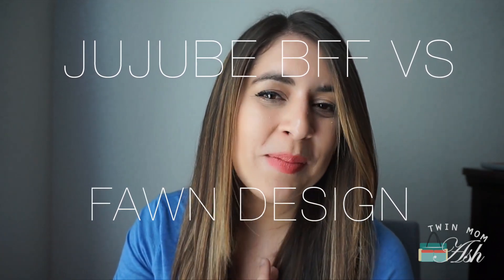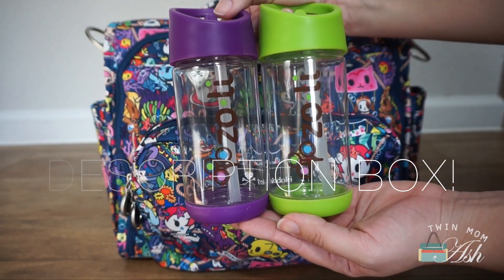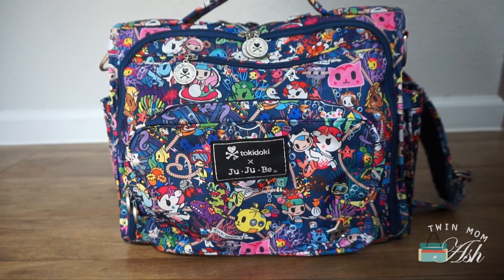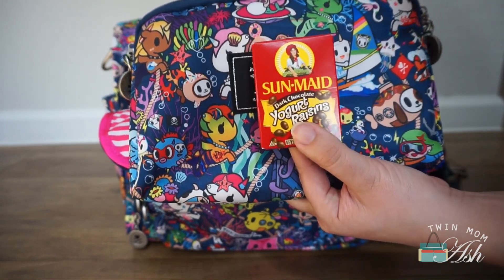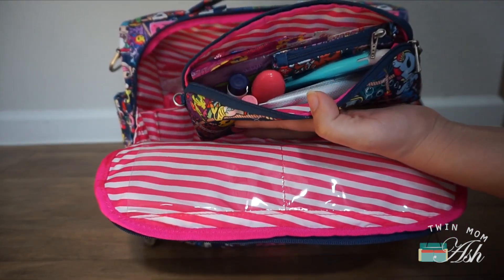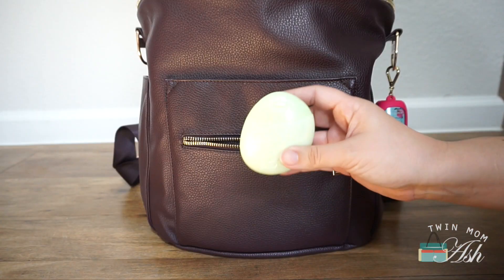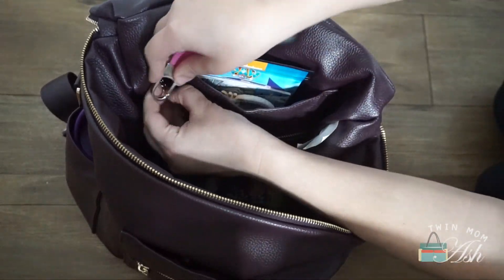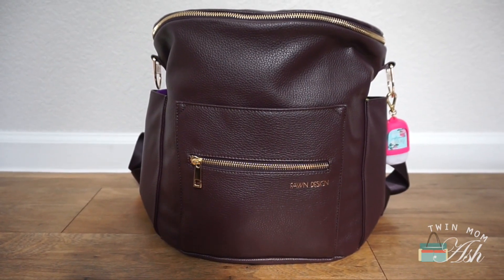Fawn Design Original VS JuJUBE BFF | Packing Comparison | Packing For Twins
Hey Everyone!

I am so excited to finally have a Fawn Design Diaper Bag! I have been using this bag non stop and have nothing but good things to say about it. It is beautiful, unique and so amazing! I love the color, because plum happens to be my favorite color, along with great, you should see my wedding pics. This bag has been popular for a long time now, and I can see why. I actually have enough space to toss in both of my kids pairs of shoes on the top, plus bibs, packs and lots more!

Let me know if you have one! What color? Do you love/hate it? I want to know! :) I have been loving it so far

Ju-Ju-Be Products: (all in Sea Punk)
BFF
Be Quick
Be Set

Munchkin Miracle 360 Cups:

Bumpkins Superbibs:

Pill Box (Similar):

or
Ju-Ju-Be has so many prints to choose from and there is bound to be something for everyone. You can also shop through retailer like The Sensible Mama!